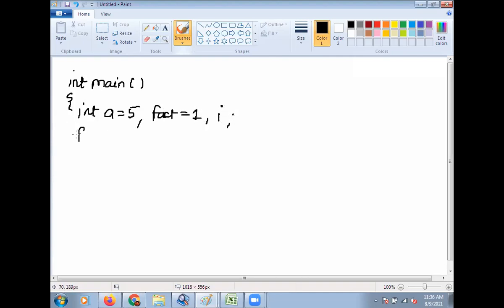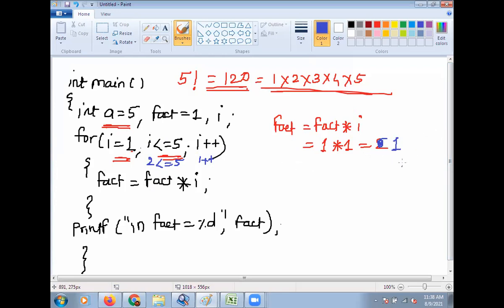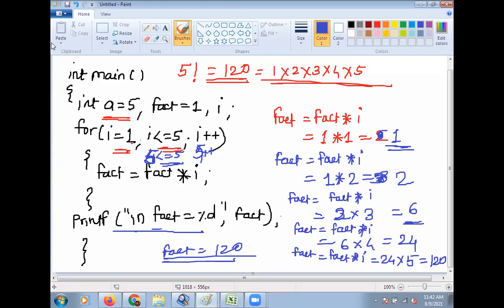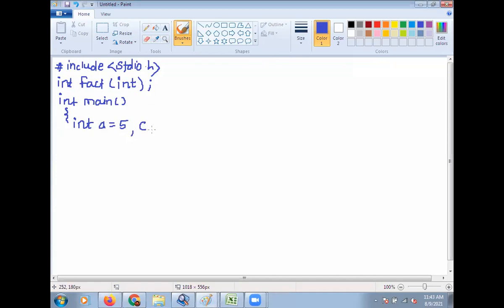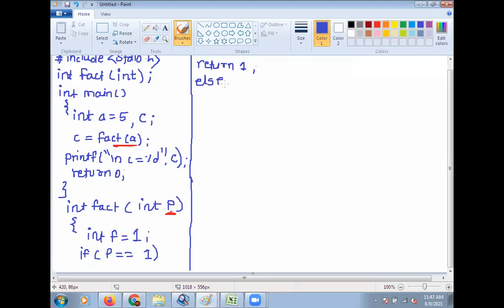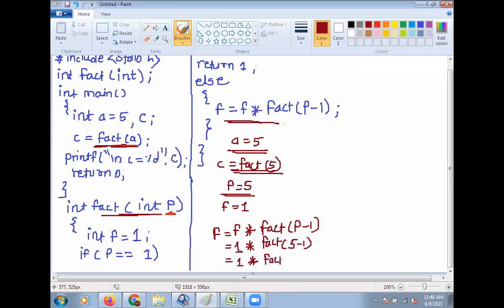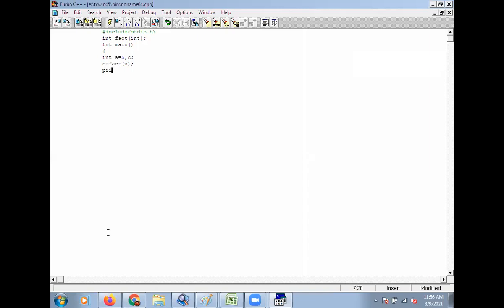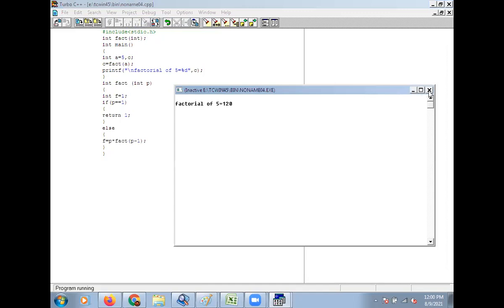L13A Program on call by refernce